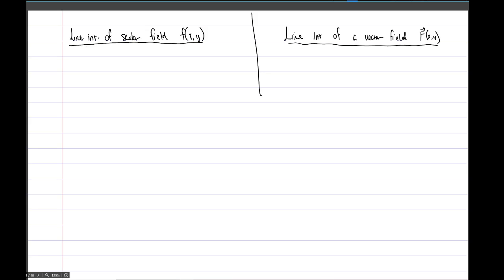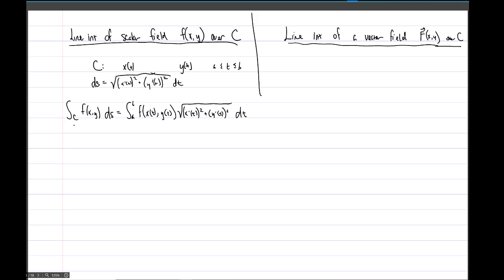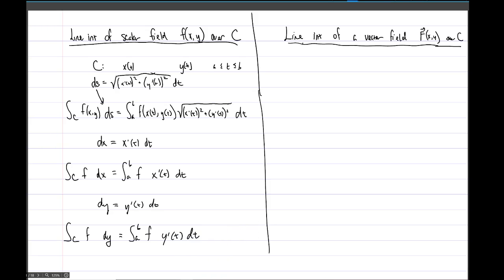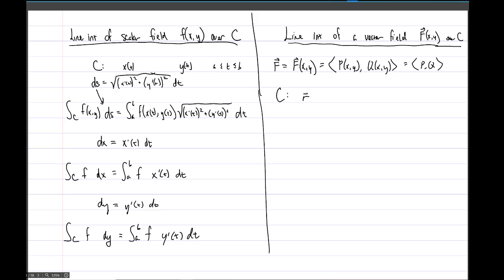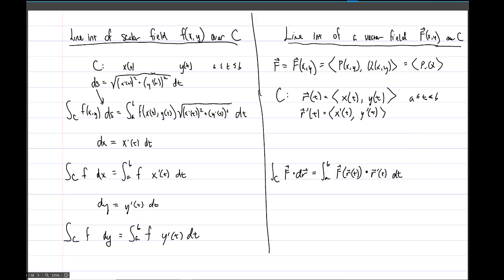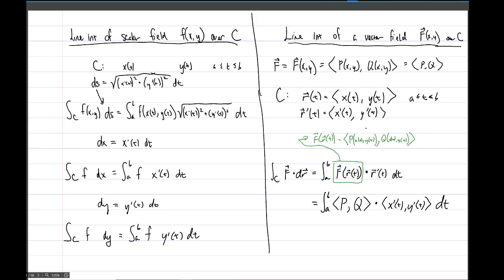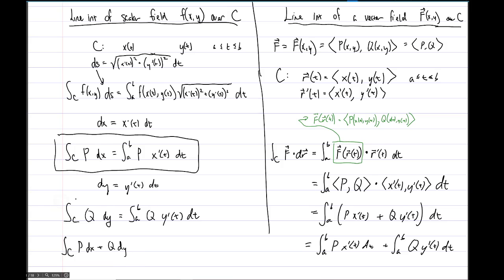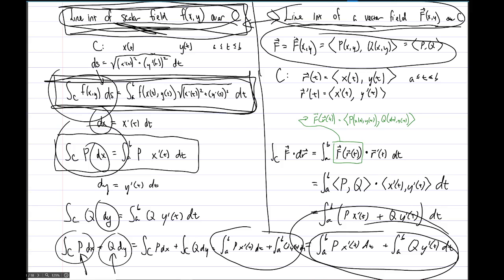310 Day 52 Part 3 Review of the differences and connections between line integrals of scalar field